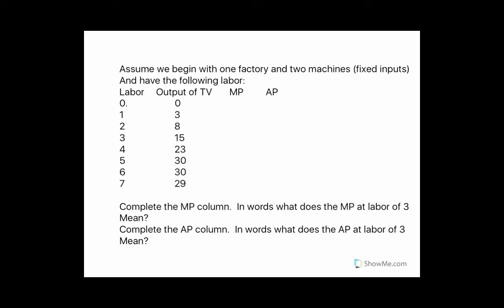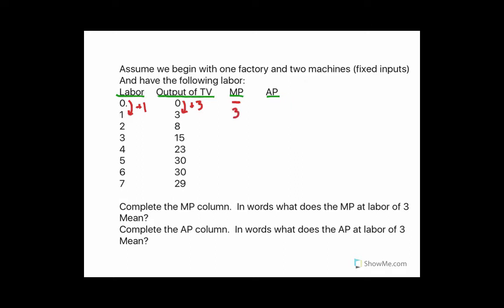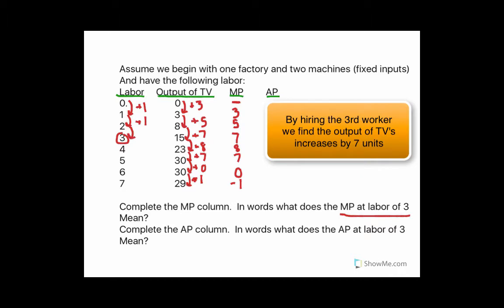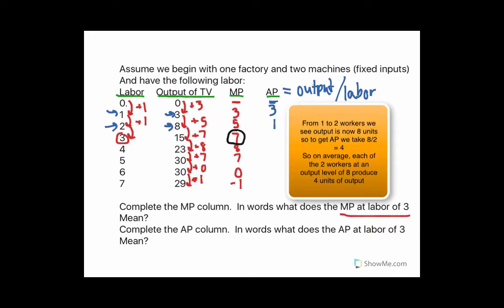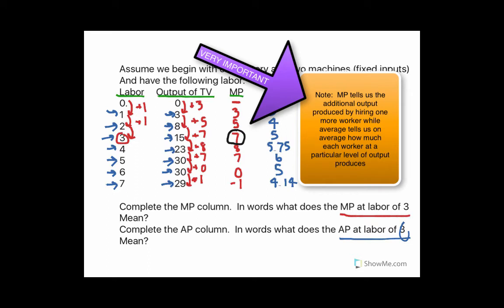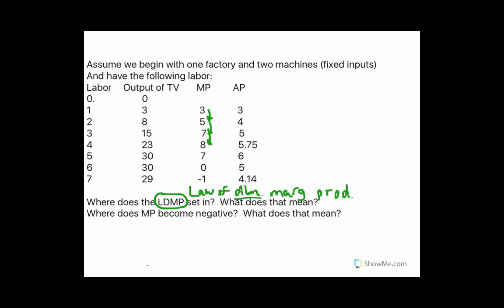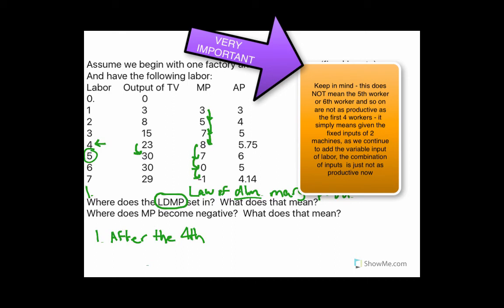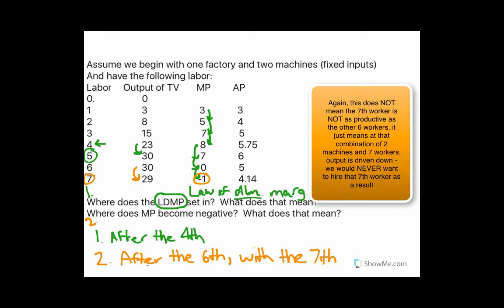Production Curves Example1